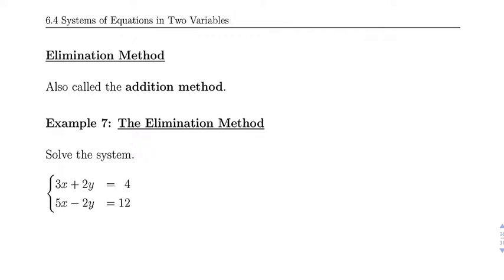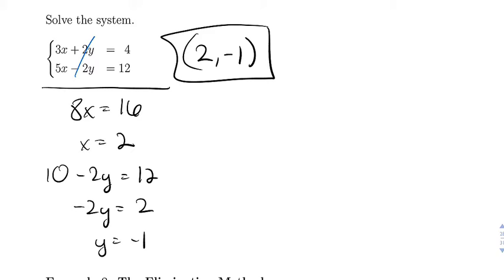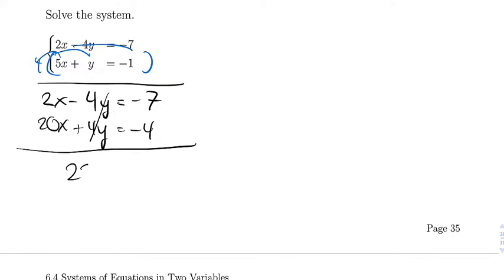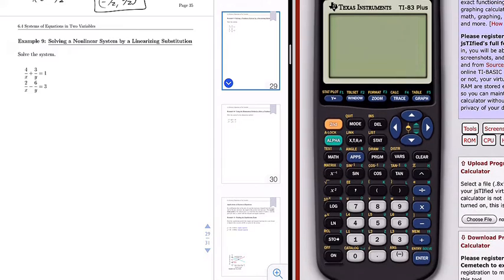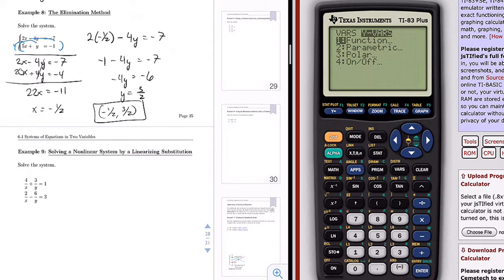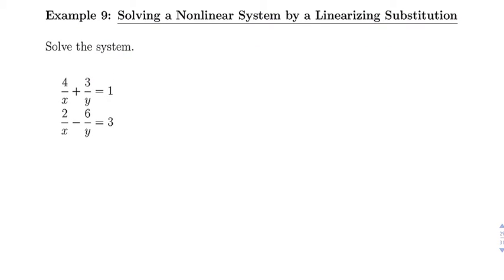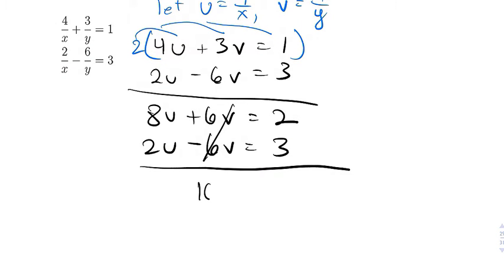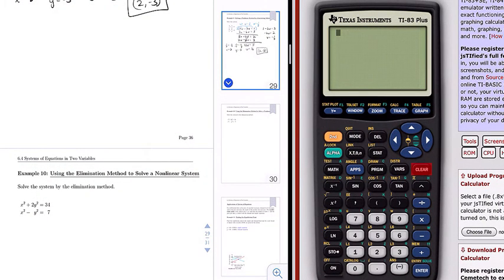6.4 Systems of Equations in Two Variables 3 of 4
Last two topics for class.